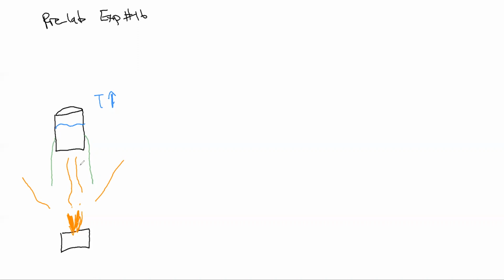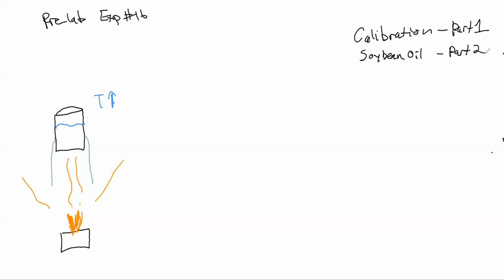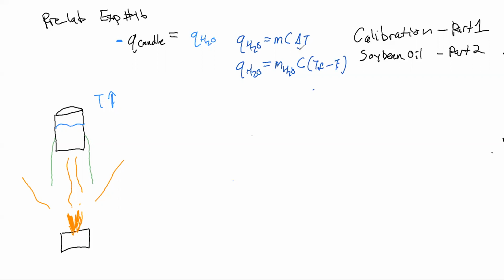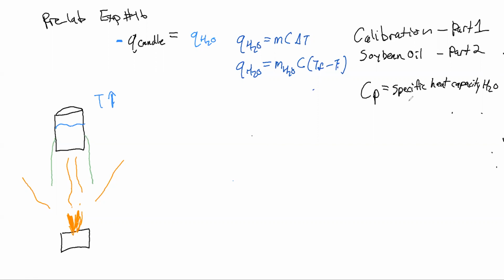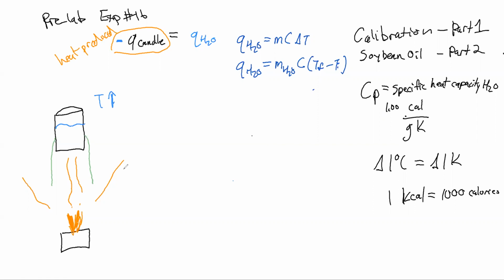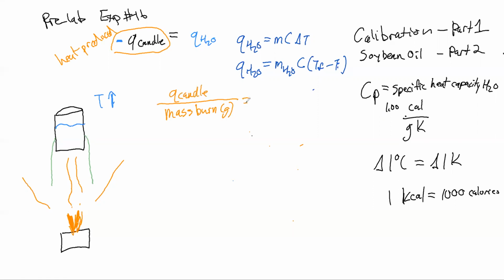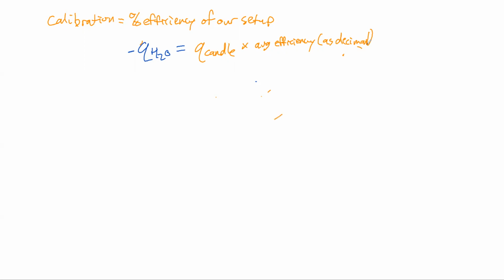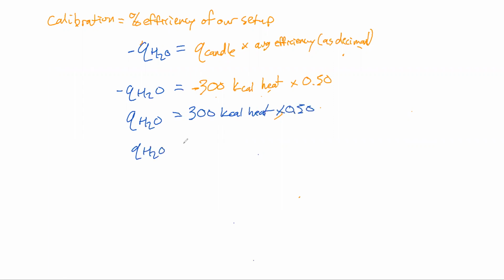CHEM 120- Exp# 16 Prelab